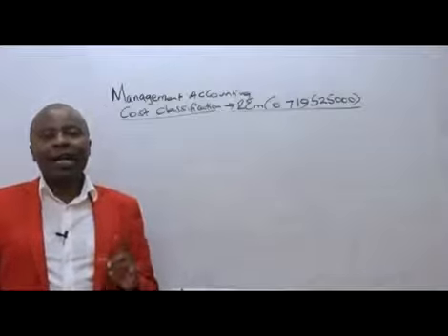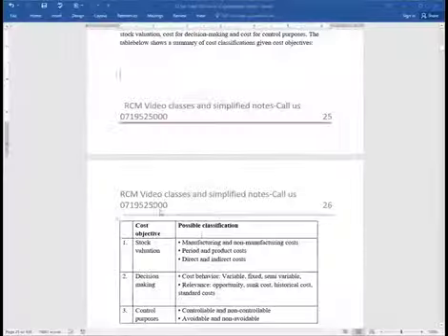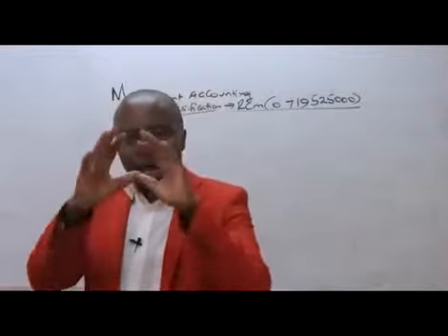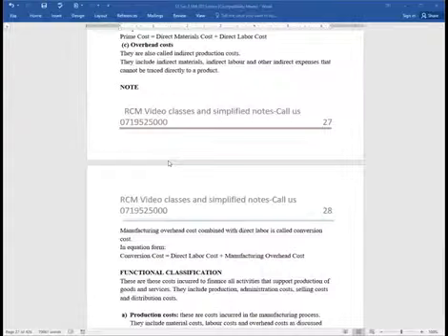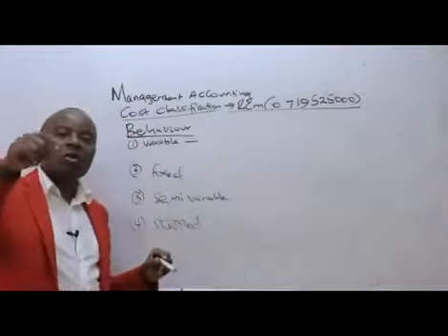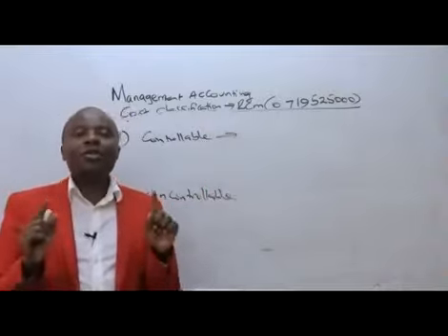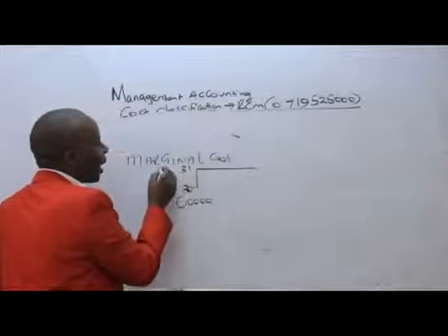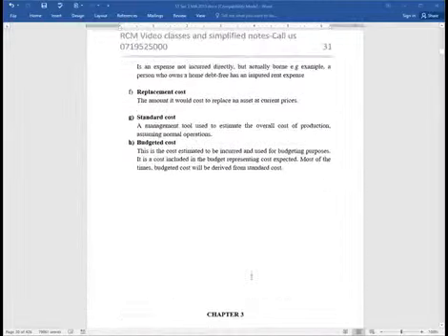Management Accounting-CPA KENYA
𝐁𝐋𝐎𝐂𝐊 𝐑𝐄𝐕𝐈𝐒𝐈𝐎𝐍 𝐈𝐒 𝐇𝐄𝐑𝐄! 📚✅
Are you ready to ace your exams? RCM Online College brings you Block Release Revision to help you master your units and boost your confidence before the big day!
𝐂𝐇𝐀𝐑𝐆𝐄𝐒:
✅ Block Release Only: Ksh. 2,000 (+ Last Mile Videos) | BDA: Ksh. 4,000
✅ Block Release + Previous Classes: Ksh. 3,200 | BDA: Ksh. 6,000
✅ Last Mile Videos Only: Ksh. 1,000
✅ Revision Kit (Hard Copy): Ksh. 1,000
✅ Revision Kit + Last Mile Videos: Ksh. 1,800